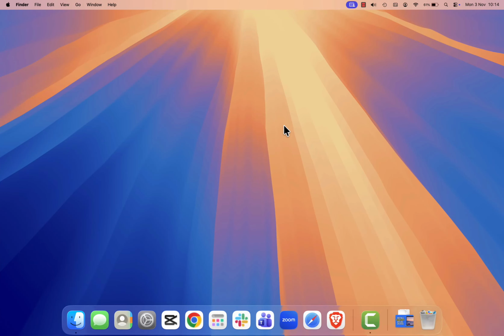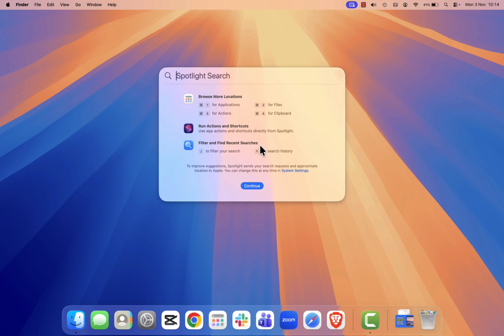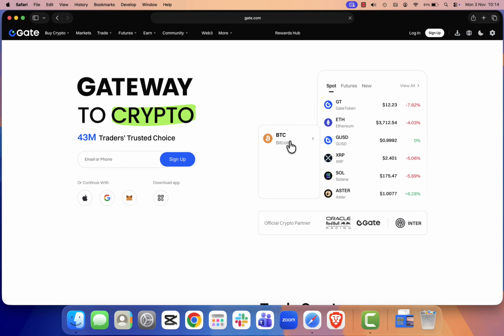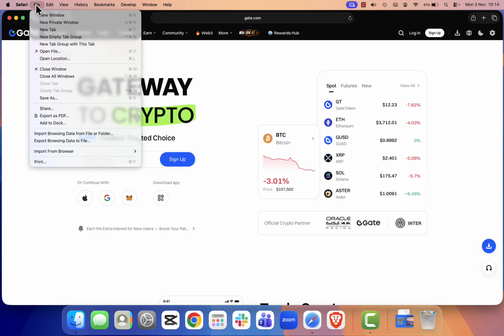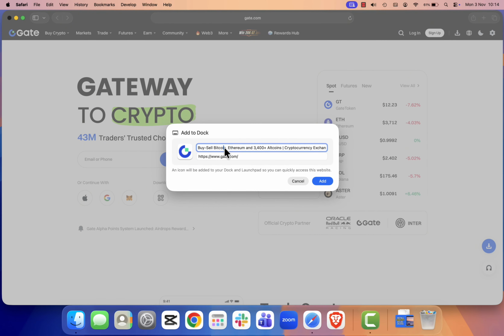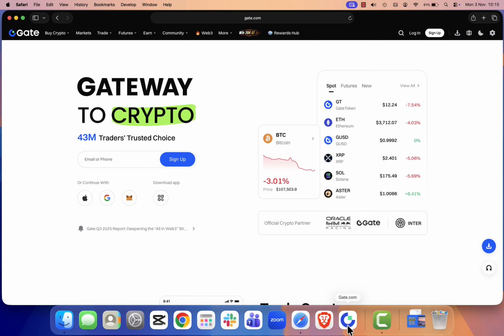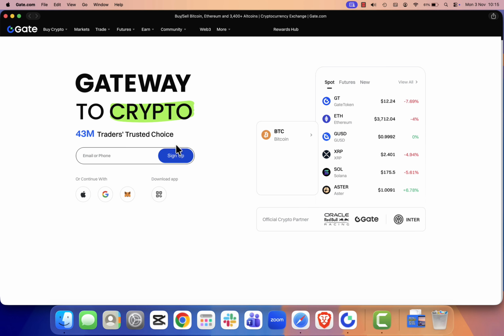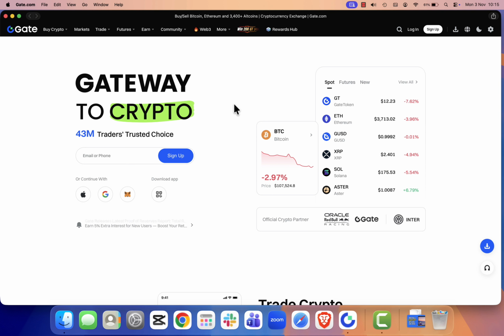How To Install Gate.io Crypto Exchange on Mac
How to install the Gate.io Exchange app on your Mac in just a few simple steps